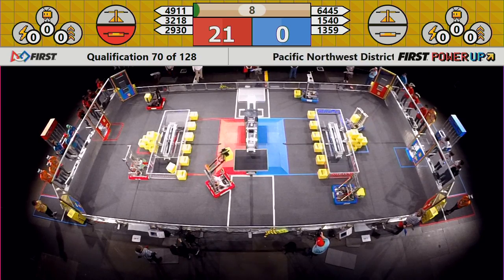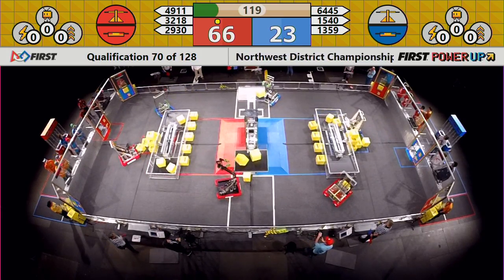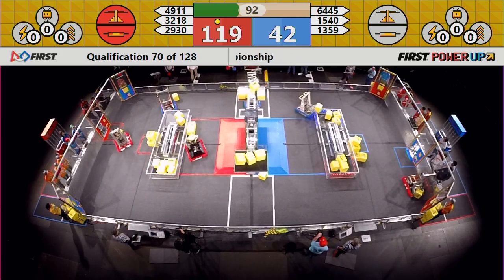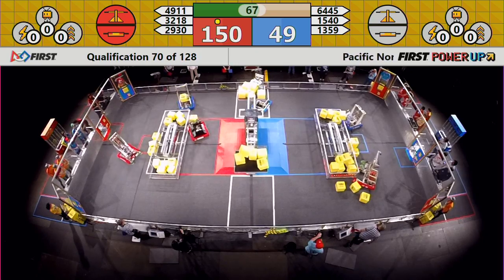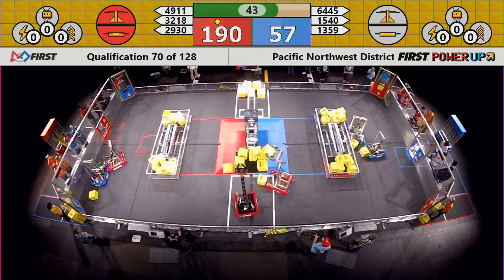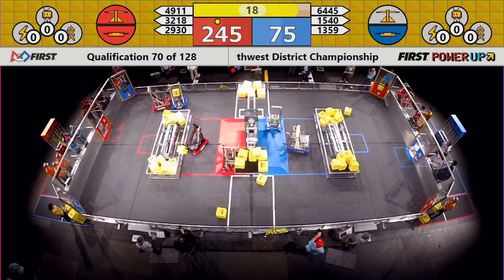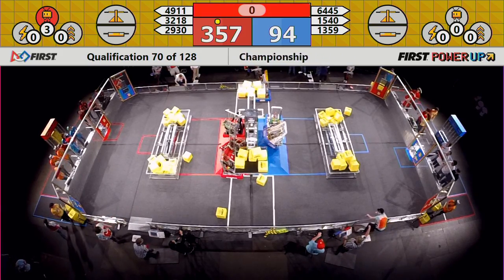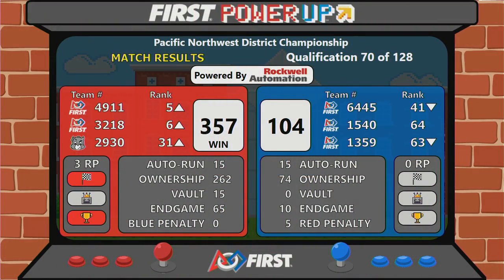2018 Autodesk PNW District Championship Event WIDE Qual 70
2018 FRC PNW District Championships Week #6

Footage of the 2018 FRC PNW District Championships Event is courtesy the FIRST Washington A/V Crew.